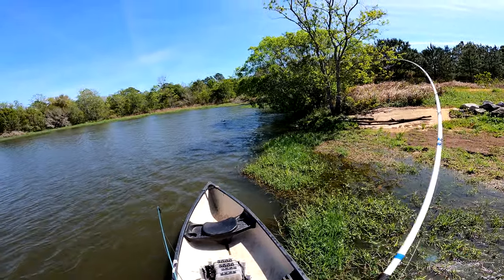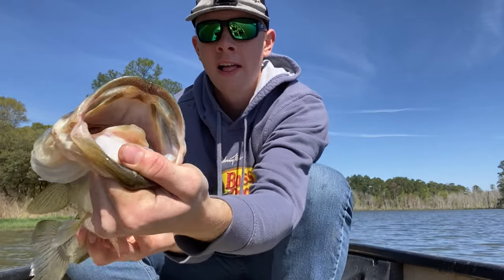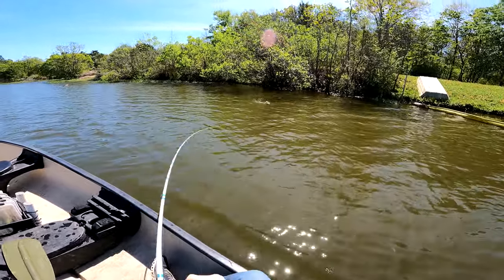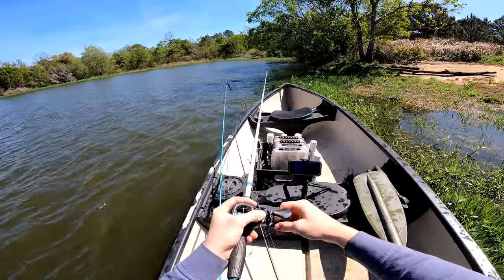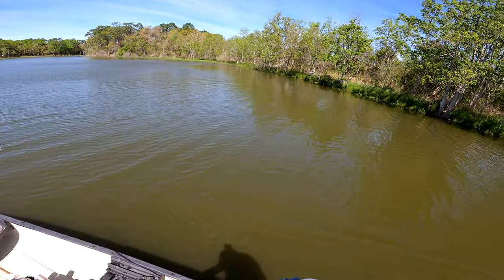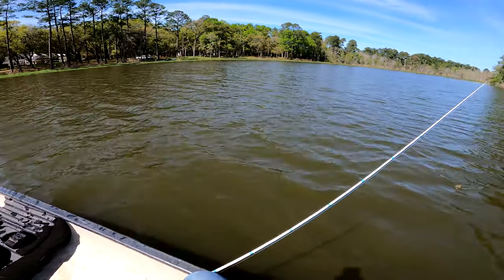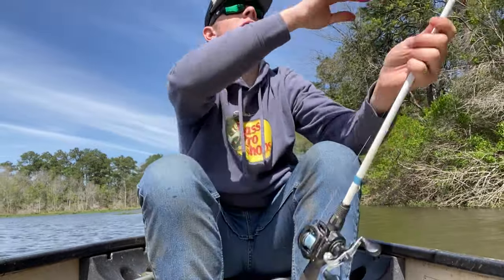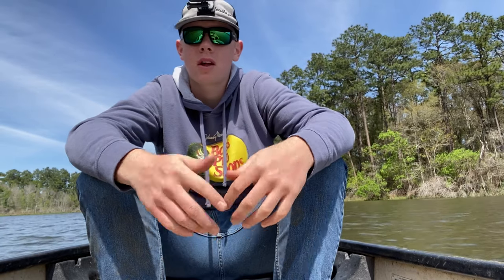These Fish were on FIRE! | EPIC Bass Bite out of the CANOE!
I had about an hour to fish yesterday and decided to take the canoe out on the lake and see if I could spot any big bass sitting on beds, but once I got out there, I realized the water was far too muddy for that, so instead I started throwing a jackhammer chatterbait hoping to draw reaction strikes. It paid off!